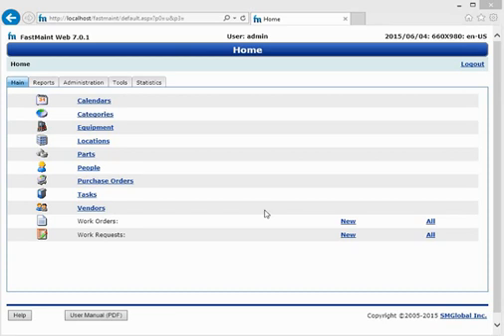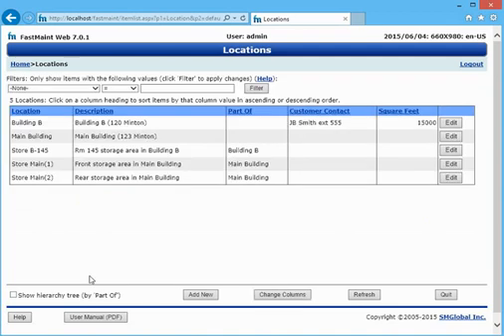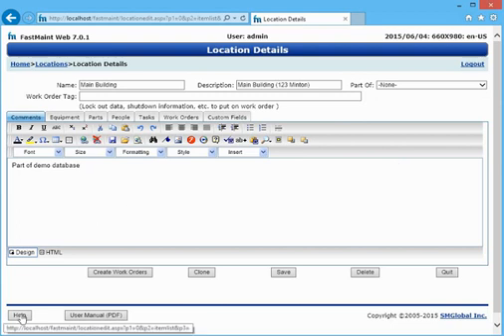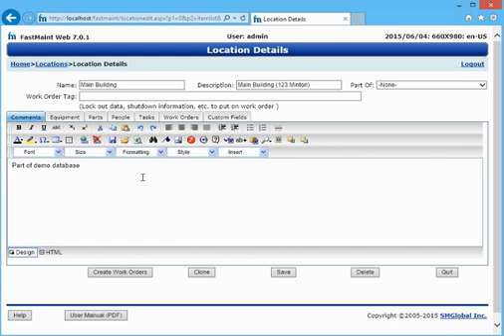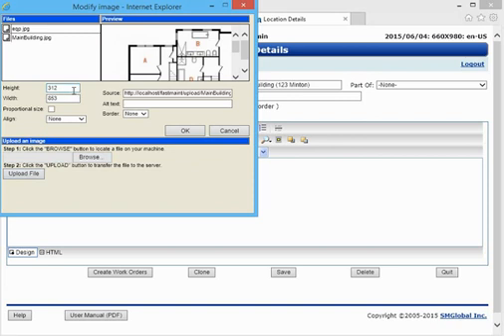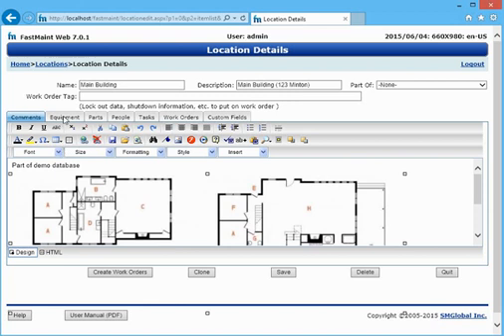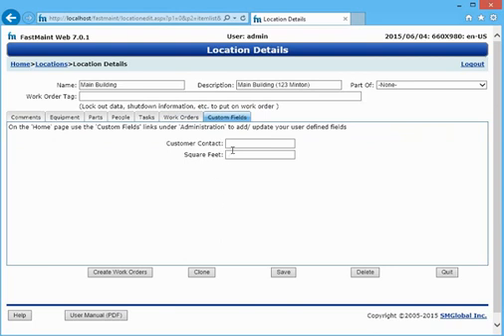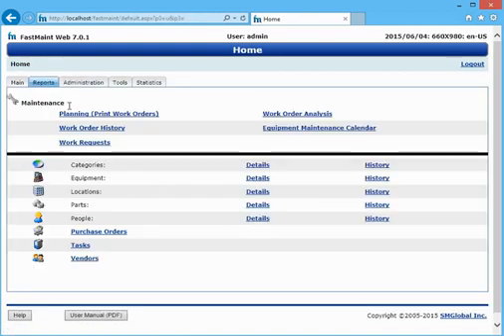FastMaint CMMS - Managing Locations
How to add & setup locations (sites, buildings, rooms, stores, etc.) in FastMaint CMMS for maintenance management. Maintenance can be scheduled on equipment at a location or on the location itself (facility maintenance).